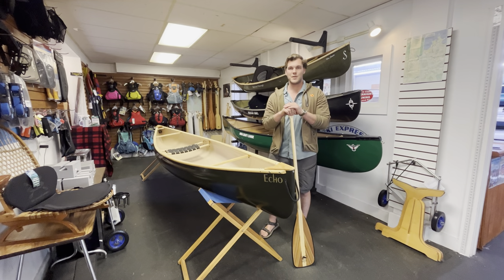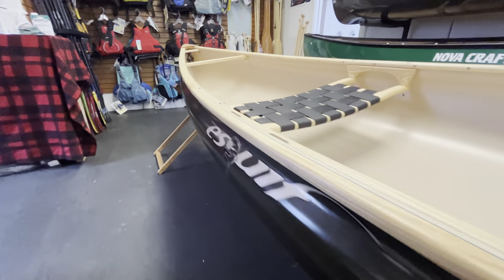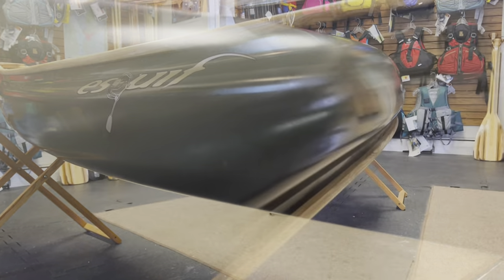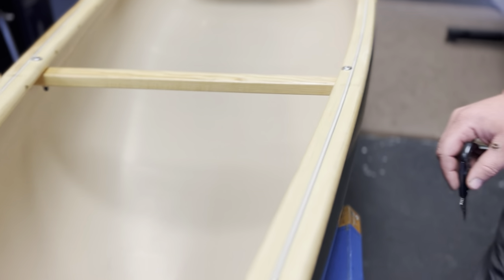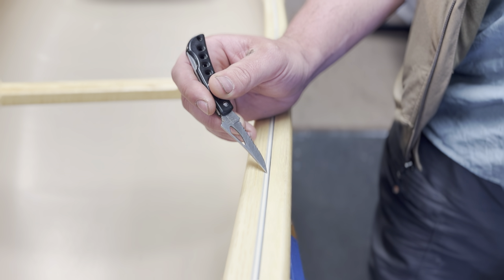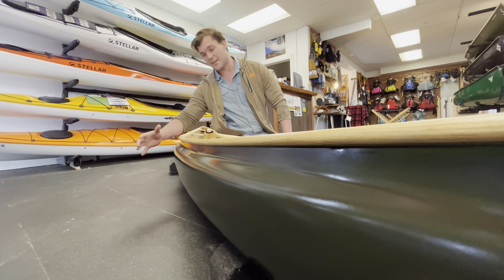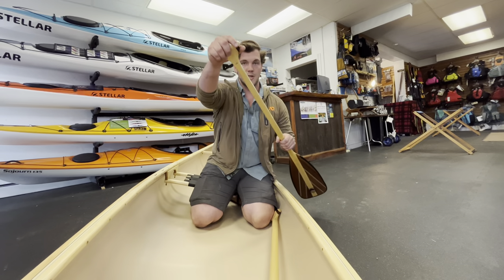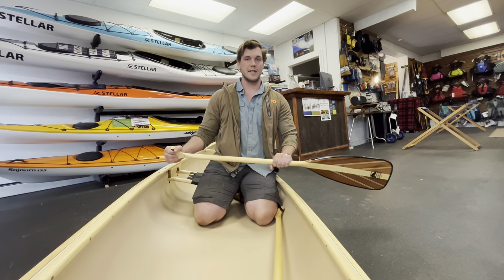Esquif - Echo Canoe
With its beautiful curves and elegant design the Echo will definitely catch your attention. In addition to its unique look, one thing you will surely notice when you paddle it is how easy it is to maneuver. “The Echo is a canoe I can dance with on flat water or take down class II rivers or on overnight trips” mentioned Karen Knight when Esquif asked the National Champion what made the Echo so special. With its great speed, tracking, and secondary stability it is one of the smoothest and most reliable companion you can have on calm solo paddling adventures.

READ MORE!!

Umiak Outdoor Outfitters
Vermont's Outdoor Adventure Center
Stowe, VT & Richmond, VT